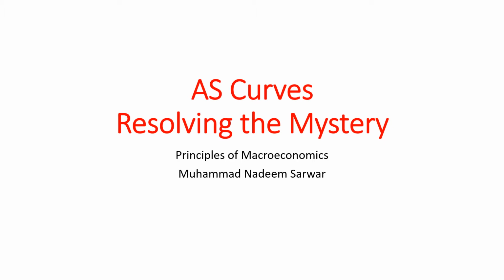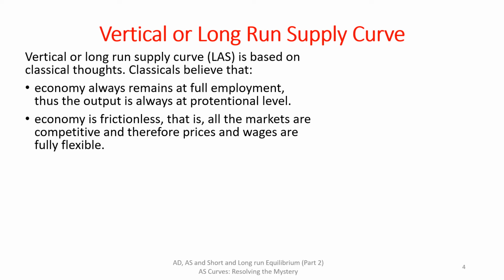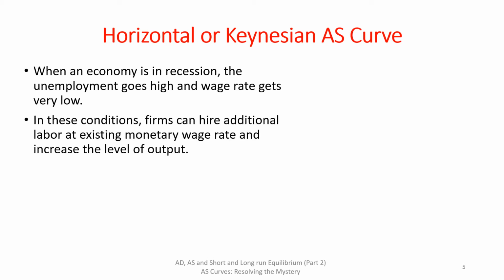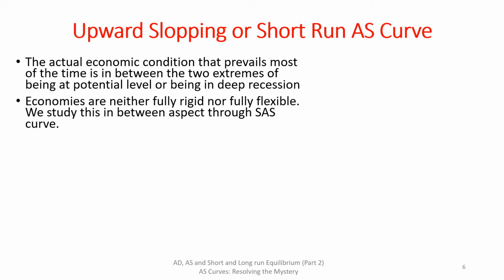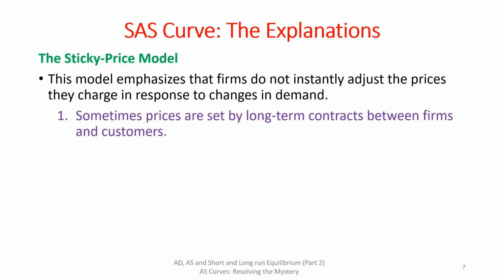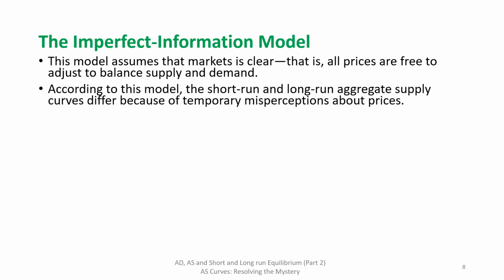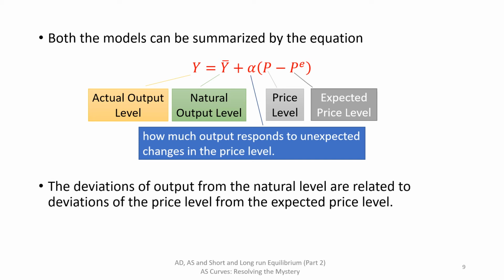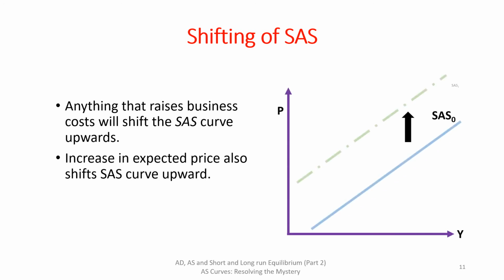Aggregate Supply Curves | Types: Vertical, Horizontal, and Sloped AS Curve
This lecture discusses Aggregate Supply Curve. There are different kinds of AS curves such as Vertical, Classical or Long Run Aggregate Supply (LAS) Curve, Horizontal or Keynesian Aggregate Supply Curve and Positively Sloped or Short Run Aggregate Supply (SAS) Curve. All three are discussed in detail.
This lecture is a part of series of Lectures on Principles of Macroeconomics for Undergraduates. Let's keep on Learning Economics together.